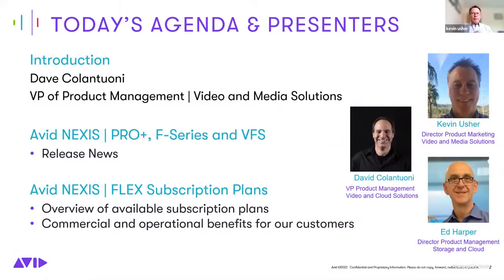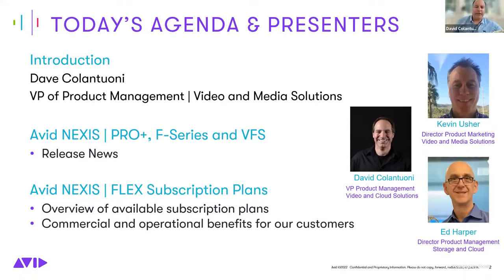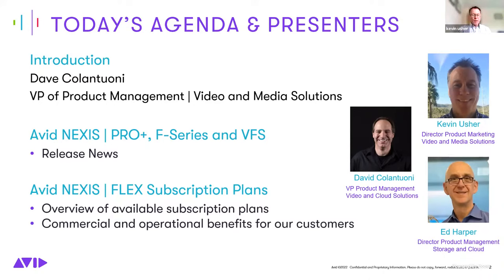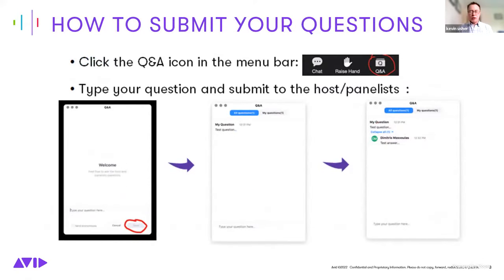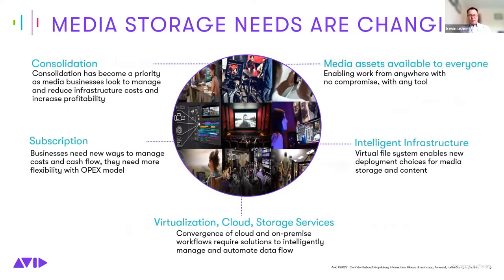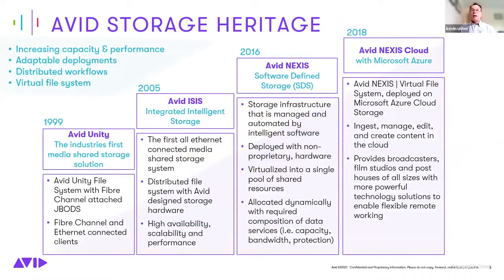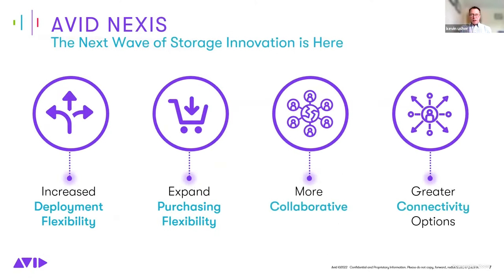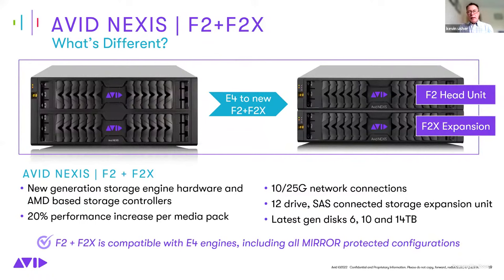LIVE WEBINAR: See What’s New with Avid NEXIS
Get an overview of the new Avid NEXIS family and find out how its unique advantages will benefit media production teams and businesses of all sizes.